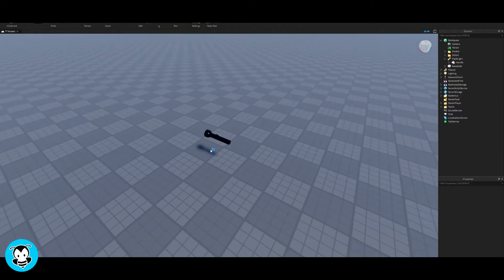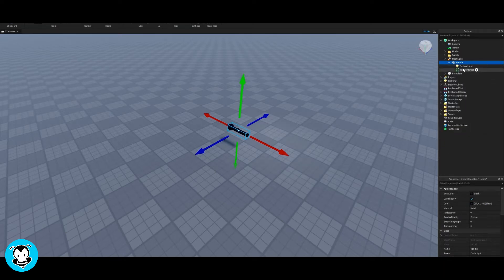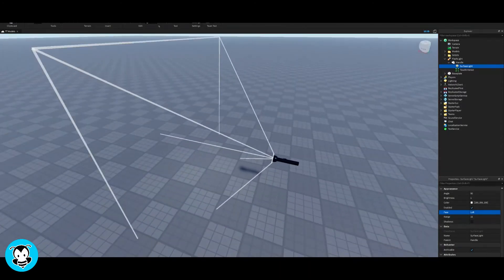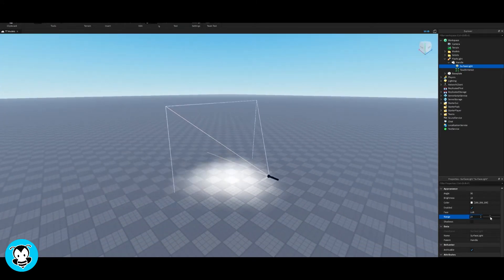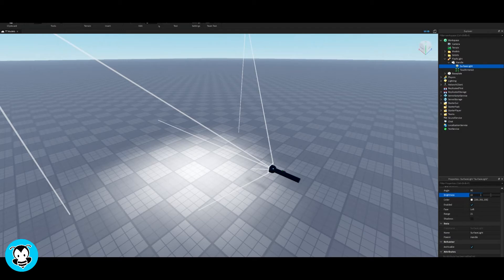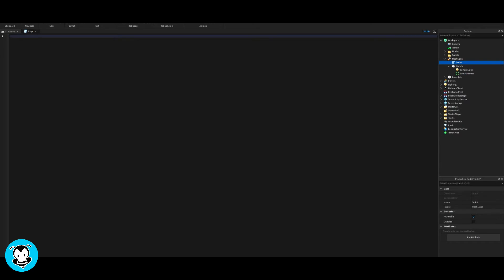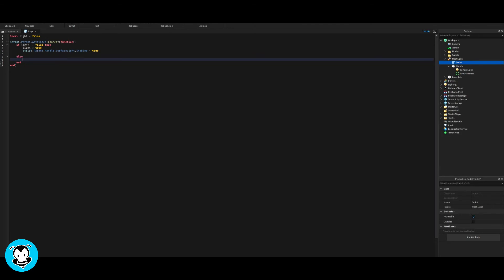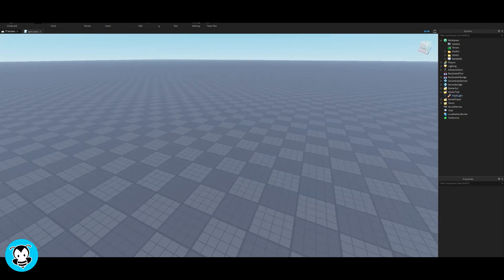How to Make a Flashlight in Roblox Studio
Hiya developers! Watch this video on how to step by step learn how to make a working flashlight that turns on/off!

Have any questions or suggestions on what you would like to learn next?